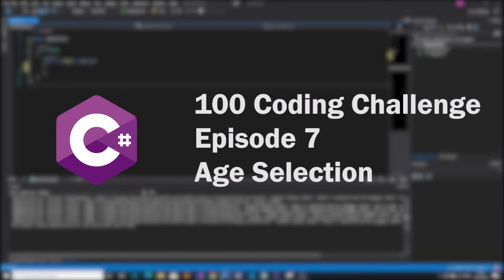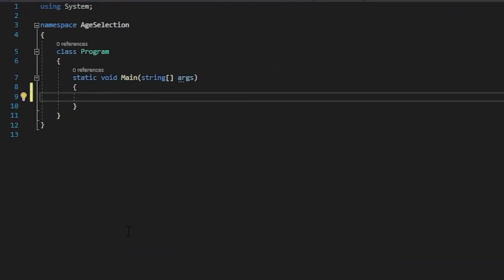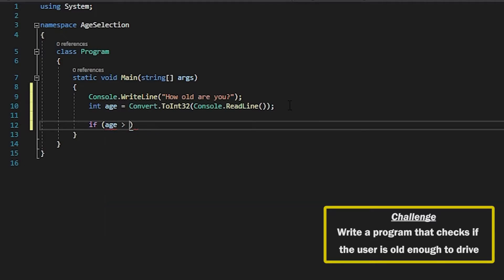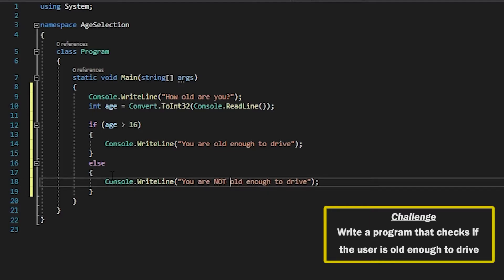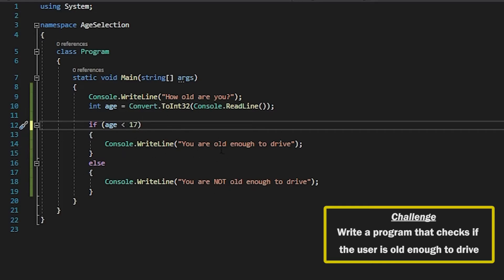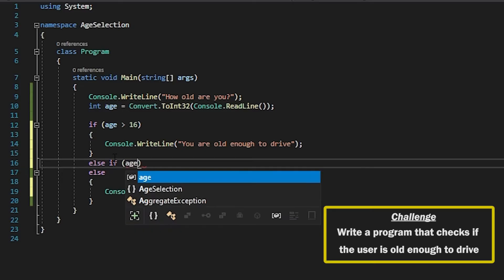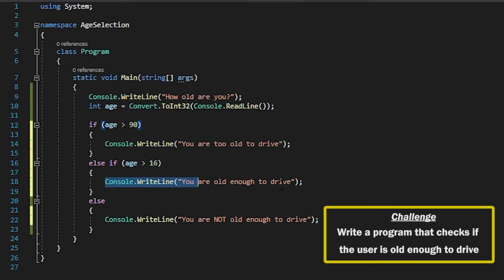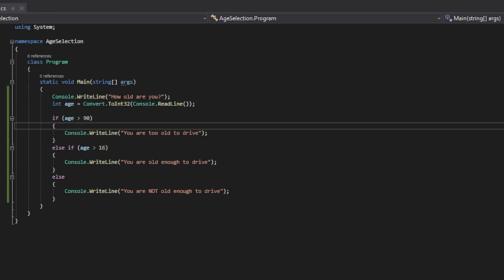C# | Episode 7 - Age Selection | 100 Coding Challenges for beginners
We are diving into selection! Have a go and let me know how you get on! If statements is one of the most fundamental skills in programming!

I will be posting a few new videos weekly for the 100 coding challenge. This is intended for people who are learning programming and want to test their skills. Follow me in this series as the challenges will be increasing in difficulty as we go along.

These challenges will cover all programming topics required for A Level Computing/Computer Science. So if you're doing your A Levels, then get involved! You won't regret it.

Let me know how you're getting along and if you want to keep seeing more content like this!